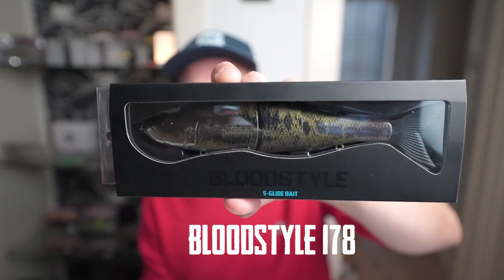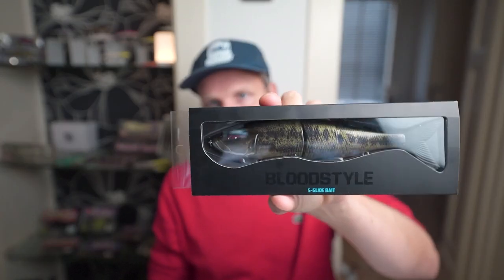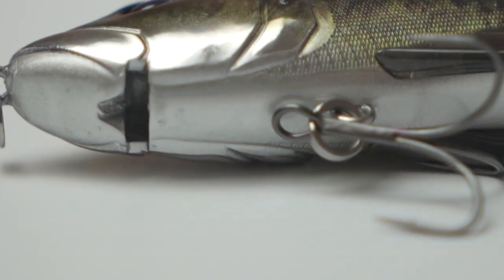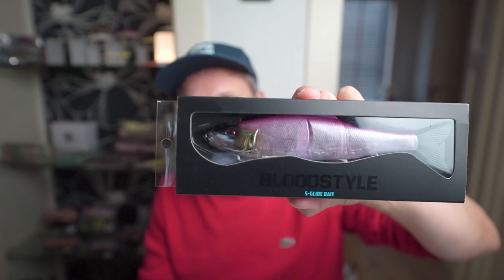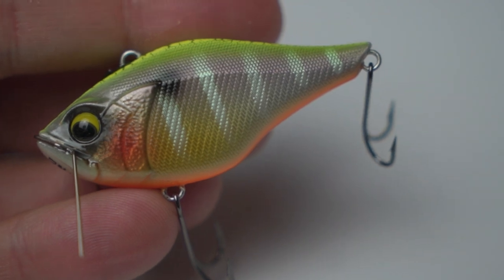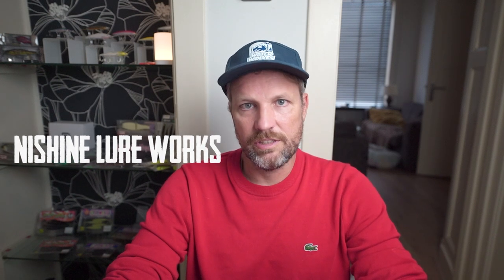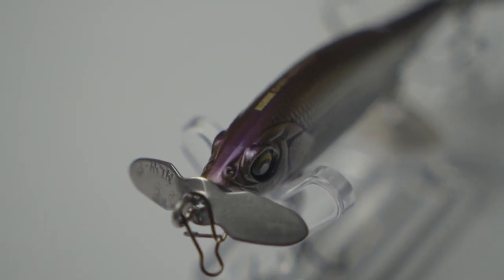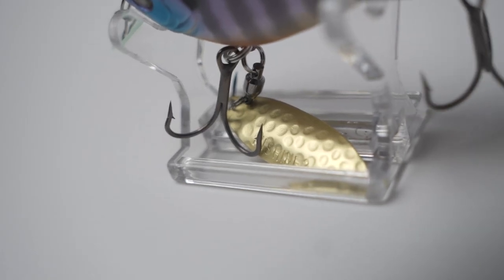OUR HIGHLIGHT LURES 2023 for European bass, Perch, Pike, Asp and Zander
In this video we will show you our 2023 hardbait picks for bass, pike, perch, asp and zander.

kunstaas lure lures Sunny Bros Nishine Lure Works Bloodstyle 178 Obee Abino Chippawa crankbait spybait lipless crank glidebait jerkbait S move snoekbaars snoek baars barsch hecht perch hardbait hardbaits propbait visssen op vanaf de kant vanuit de boot pike zander asp roofblei black bass largemoth bass swimbait japan japanese freshwaterfishing under the radar new brands  and concepts roofvissen